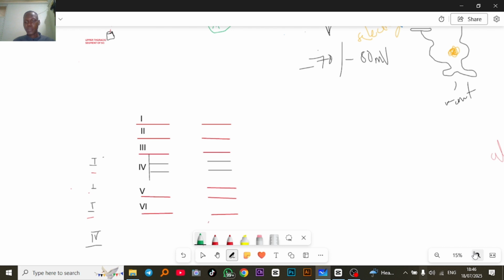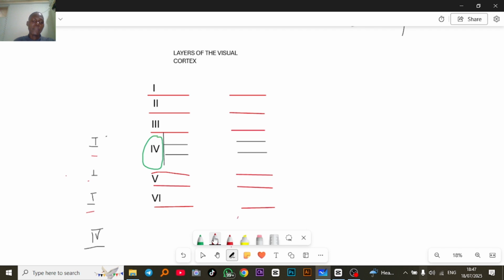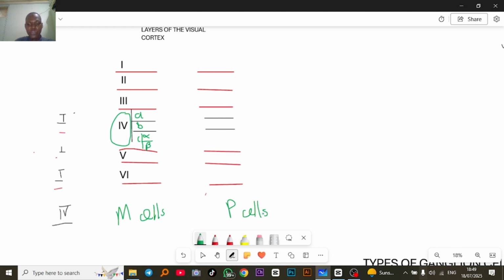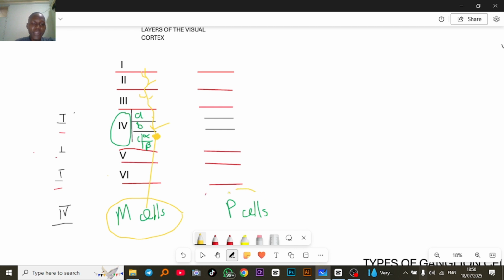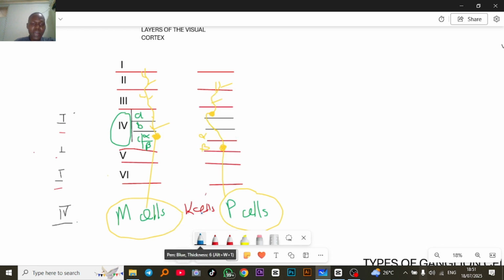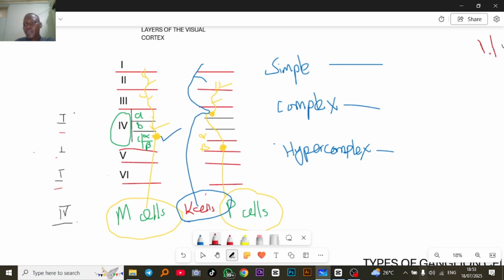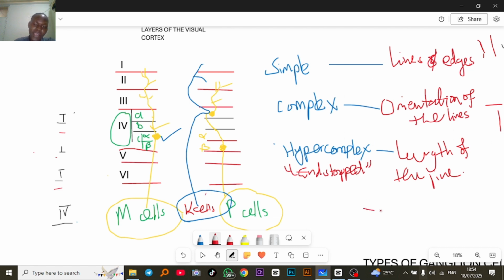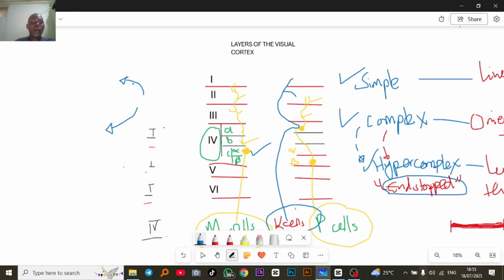Primary visual cortex- layers,simple cells, complex & hypercomplex cells